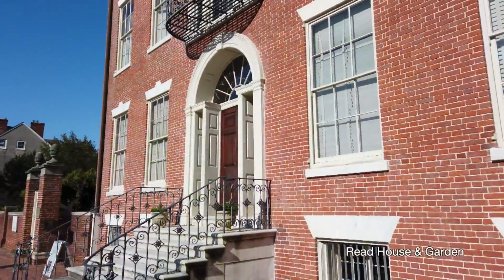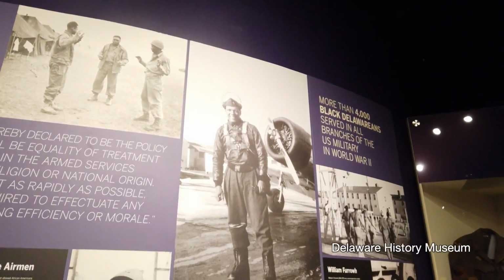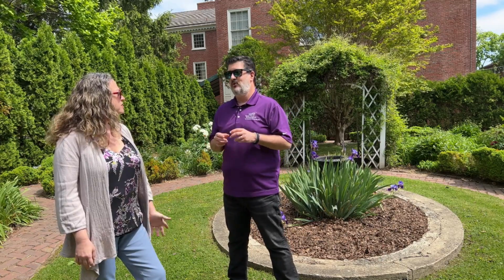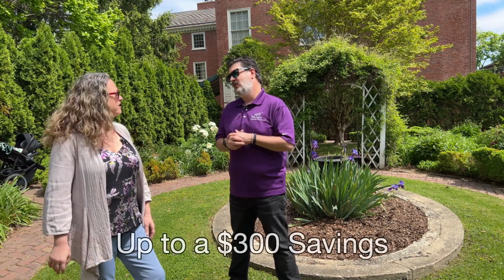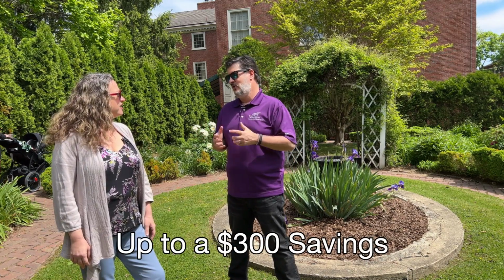Bitts and Bites of Greater Wilmington: Brandywine Treasure Trail Passport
Looking for an amazing deal to VisitWilm top attractions? Look no further than the Brandywine Treasure Trail Passport - Jessica has the scoop!